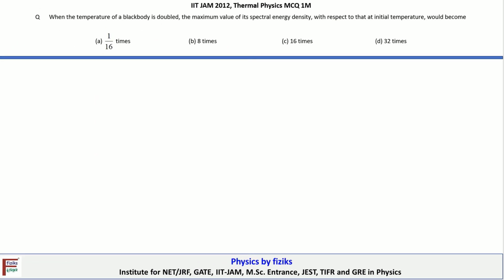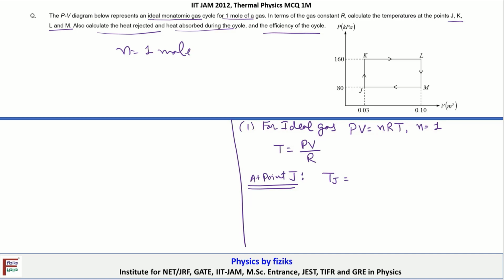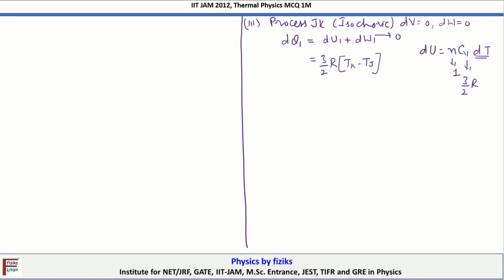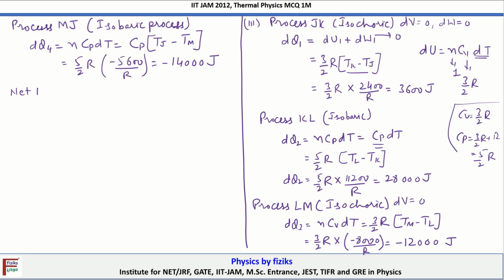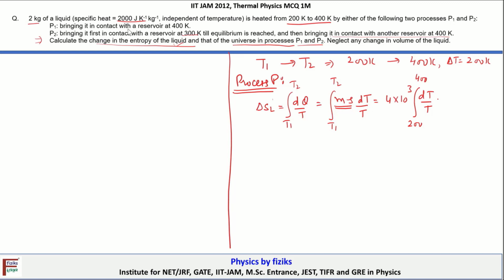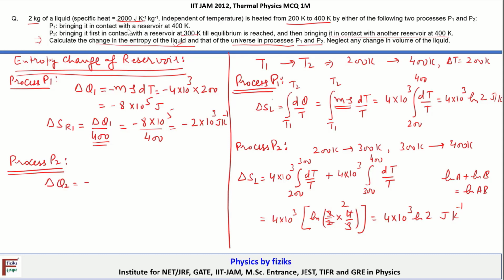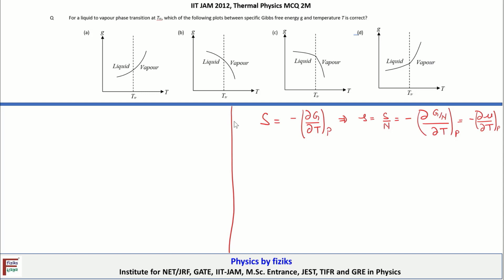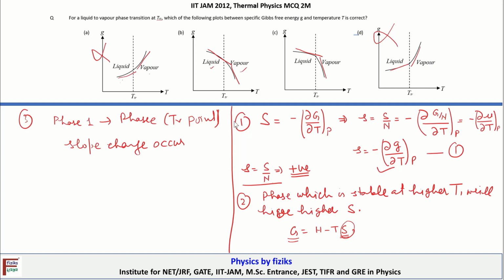IIT JAM Physics 2012 Full Solution of Kinetic theory, Thermodynamics